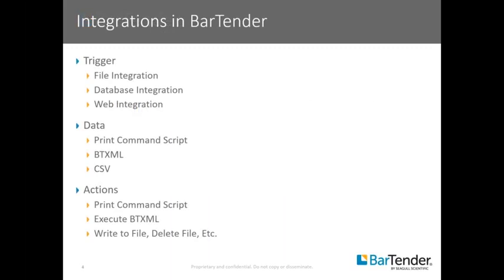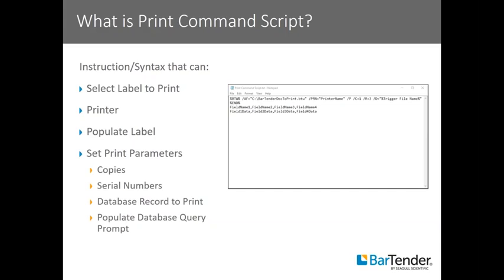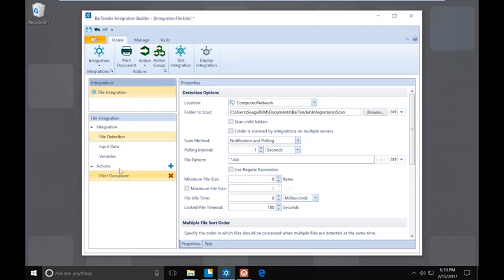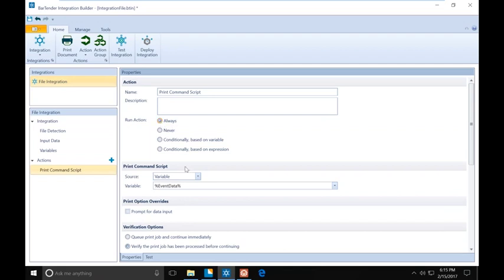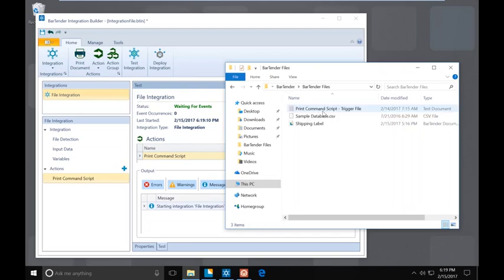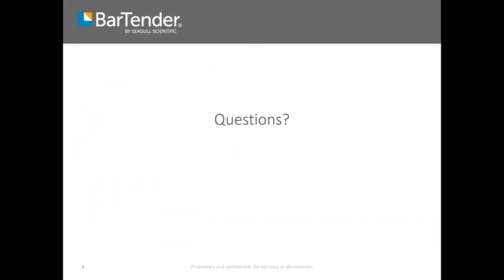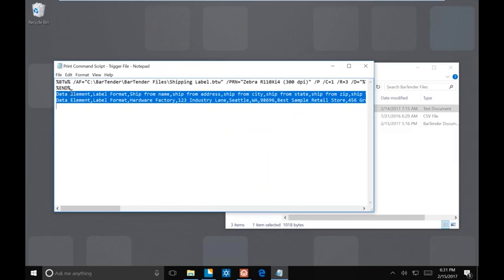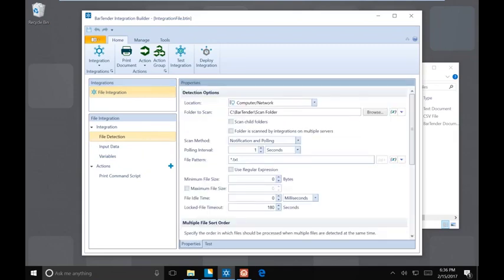使用打印命令脚本建立文件集成